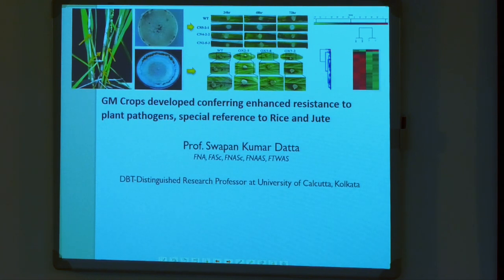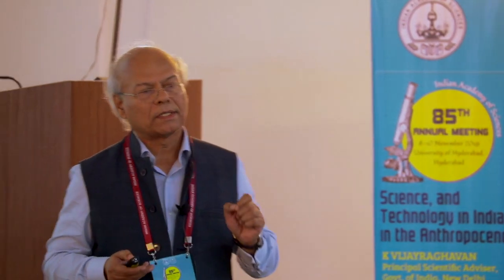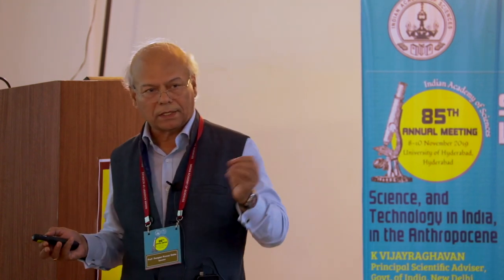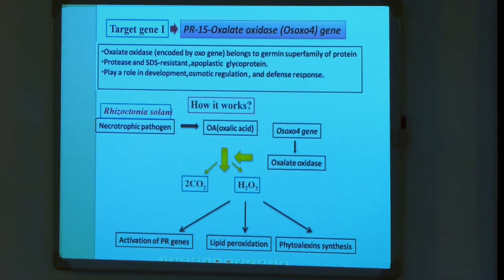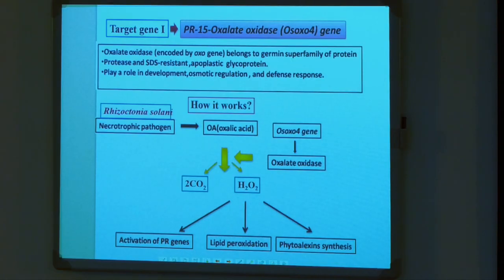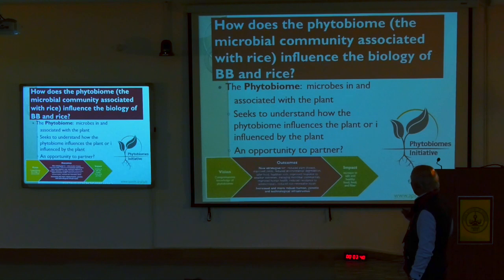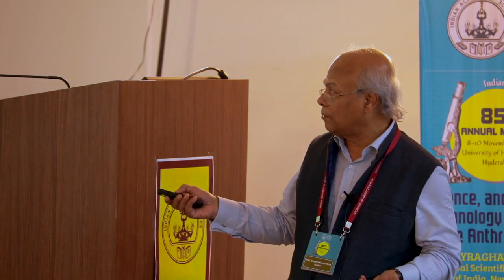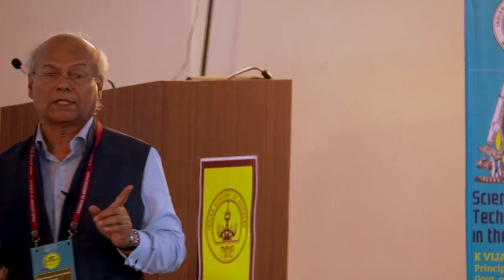GM crops developed conferring resistance to plant pathogens, special reference to rice and jute